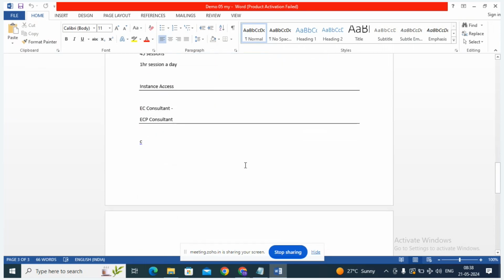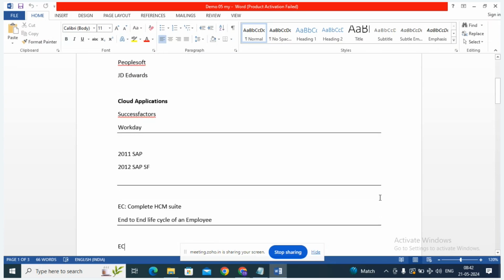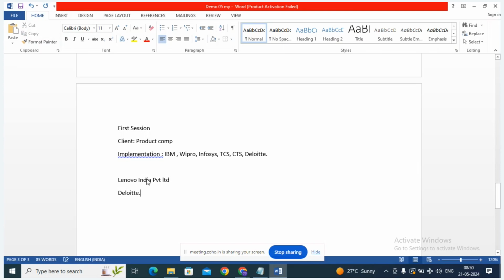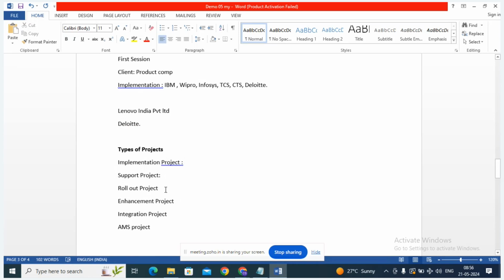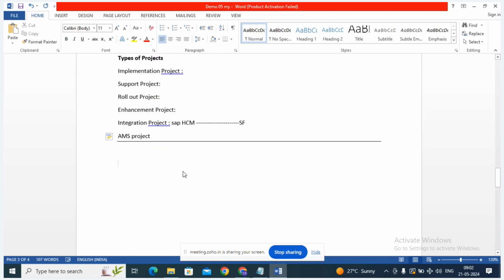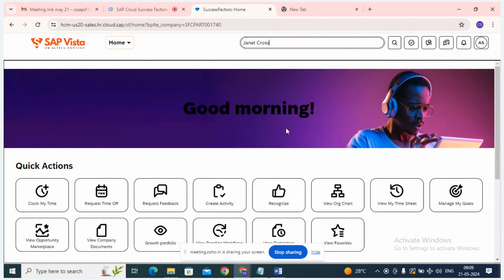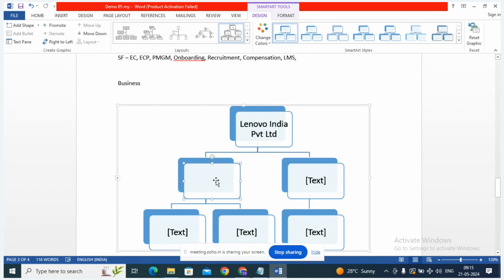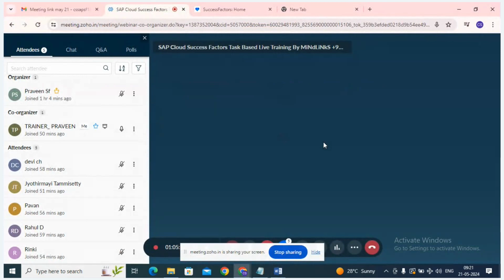SAP SF 1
SAP Cloud Success Factors Task Based Live Training By MiNdLiNkS